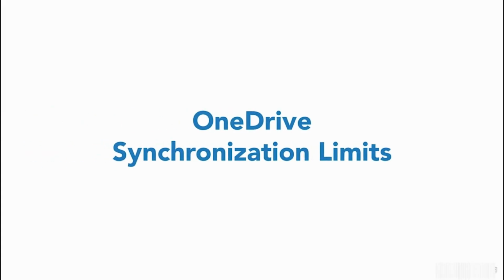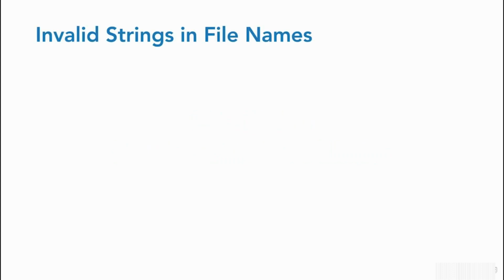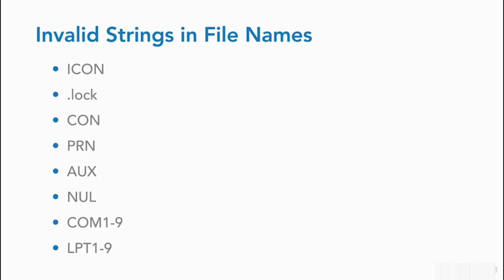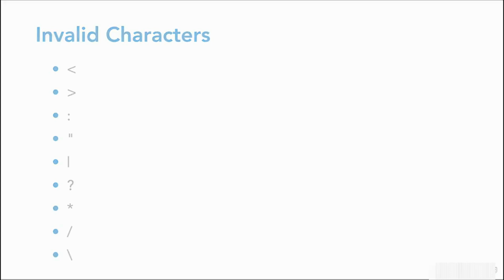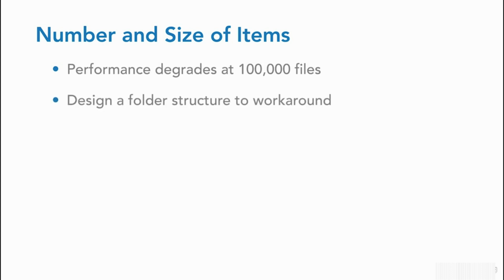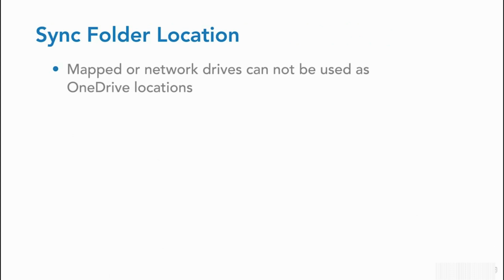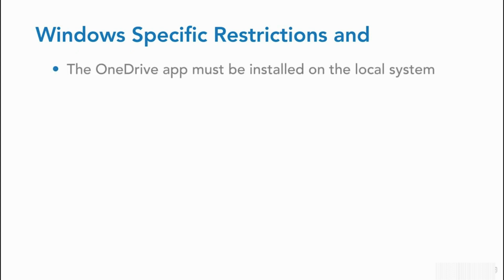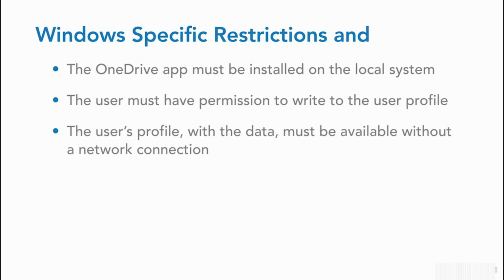How To Troubleshoot OneDrive Synchronization Limits | O365 Troubleshooting Issues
Are you facing problems with OneDrive synchronization limits? In this video, we will guide you through simple steps to troubleshoot and resolve sync issues in Microsoft OneDrive. Learn how to identify the causes of synchronization limits, such as file size restrictions, storage limits, and the number of files you can sync. We will provide practical tips and solutions to help you overcome these limits and ensure your files stay up to date across all your devices.

Discover how to manage your OneDrive storage efficiently, optimize sync settings, and understand the common errors that may affect your file synchronization.